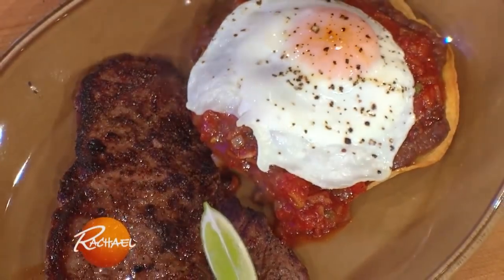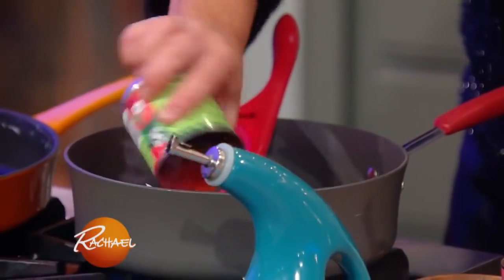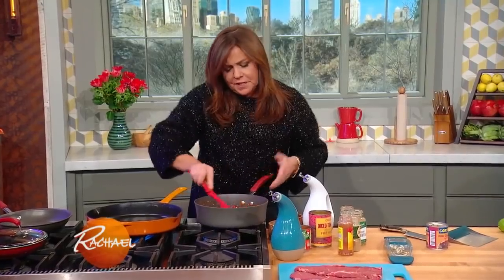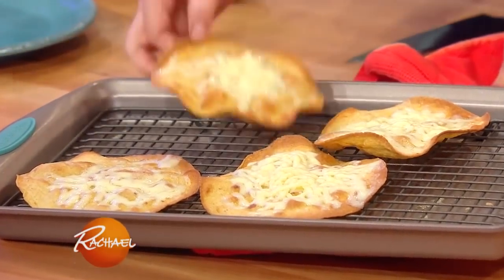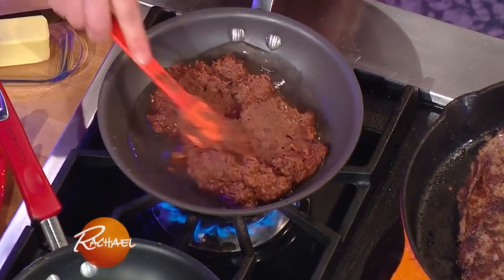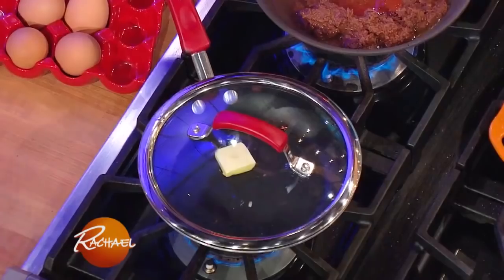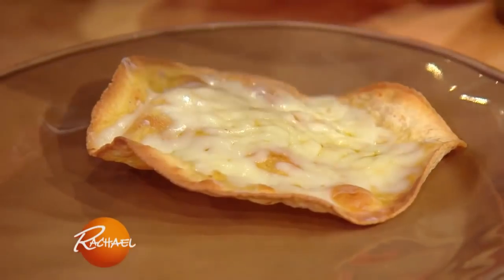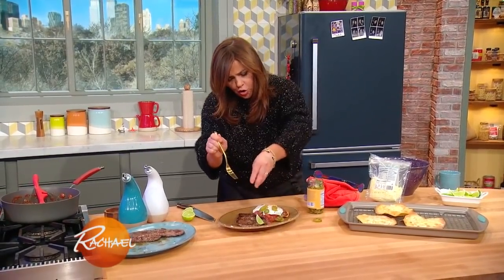How To Make Steak and Eggs Rancheros By Rachael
Whether this is breakfast-for-dinner or just an extra-special hearty morning meal, steak and eggs have never tasted so good.